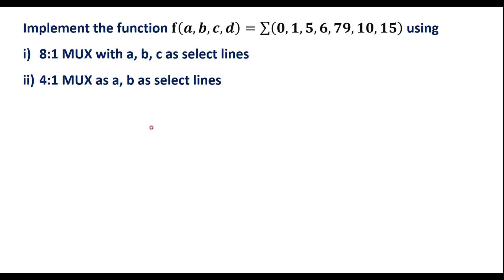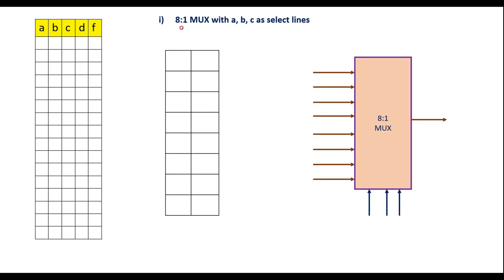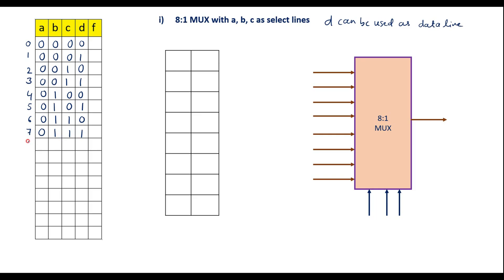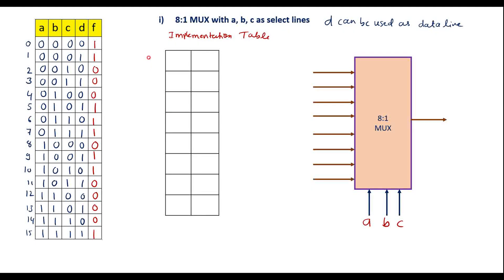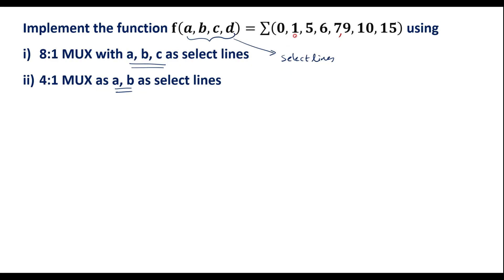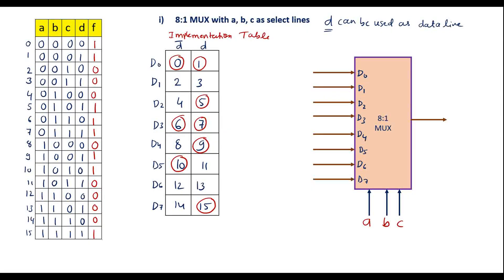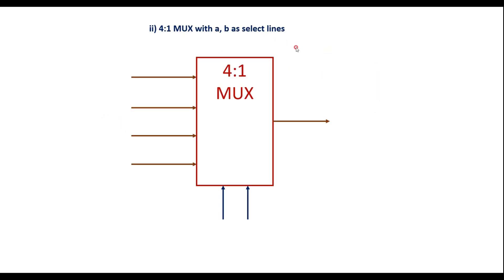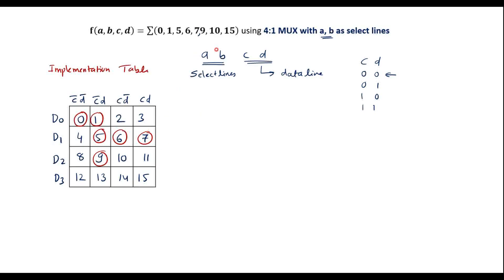Implement the function 𝐟(𝒂,𝒃,𝒄,𝒅)=∑(𝟎,𝟏,𝟓,𝟔,𝟕,𝟗,𝟏𝟎,𝟏𝟓) using 8:1 and 4:1 mux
Implement the function 𝐟(𝒂,𝒃,𝒄,𝒅)=∑(𝟎,𝟏,𝟓,𝟔,𝟕,𝟗,𝟏𝟎,𝟏𝟓)  using
8:1 MUX with a, b, c as select lines
4:1 MUX with a, b as select lines